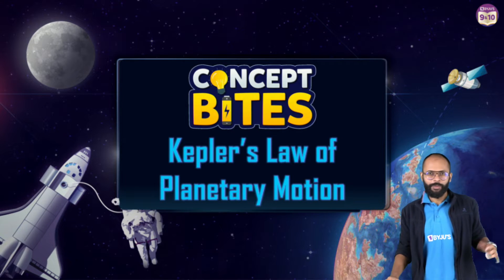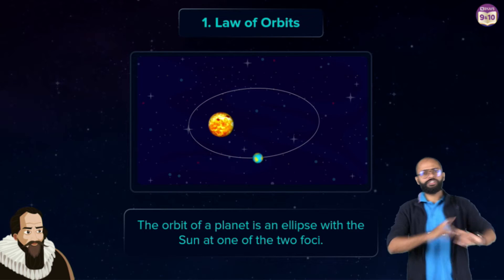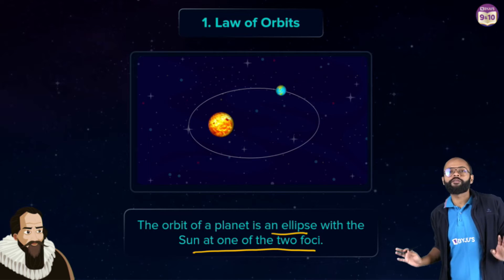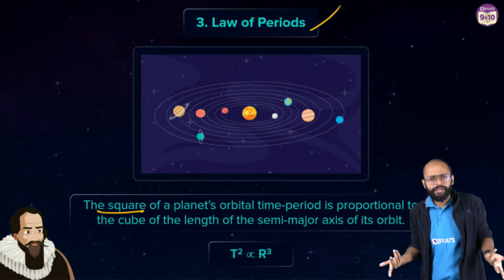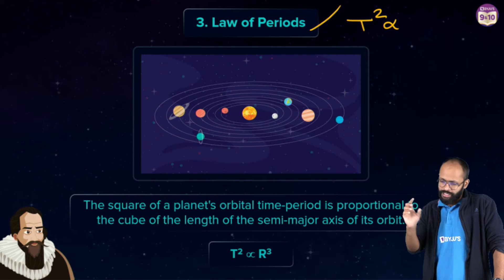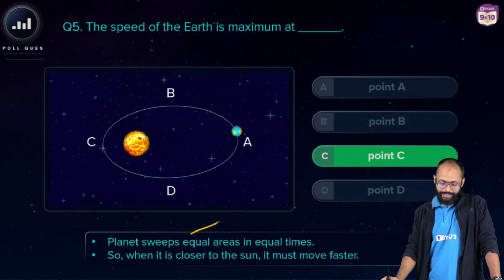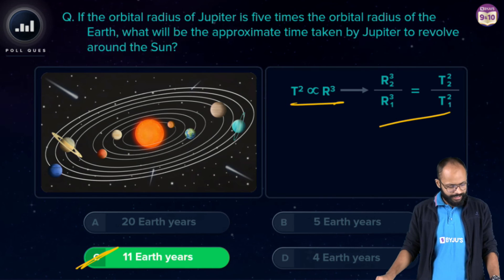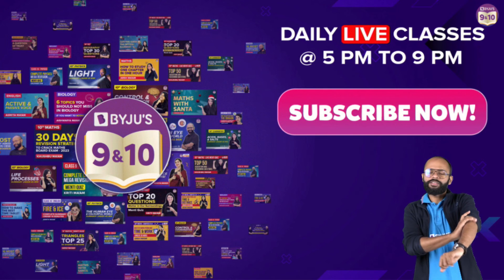Kepler's Laws of Planetary Motion | Class 9 | CBSE & ICSE | Gravitation | BYJU'S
Hello Students!!!